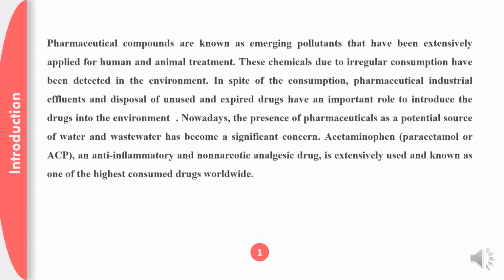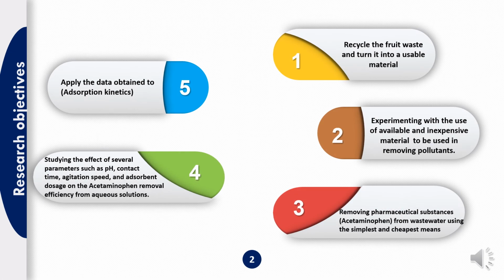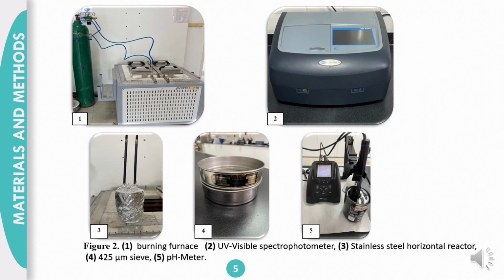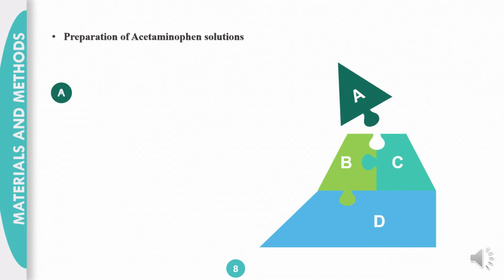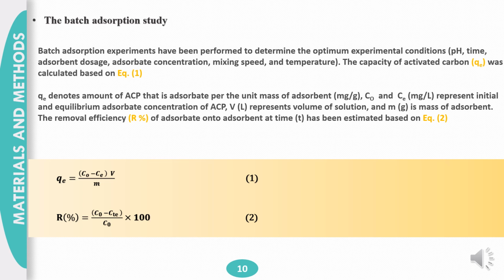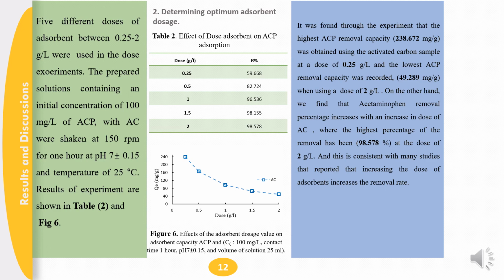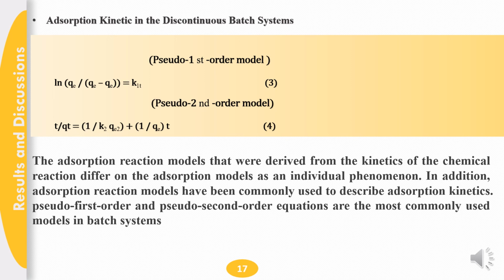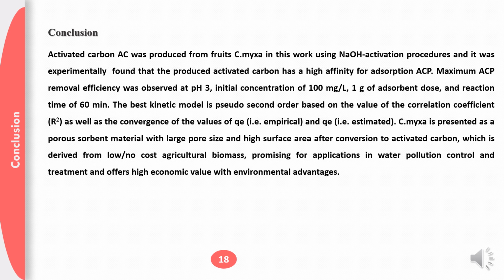Adsorptive removal of acetaminophen from aqueous solution by activated